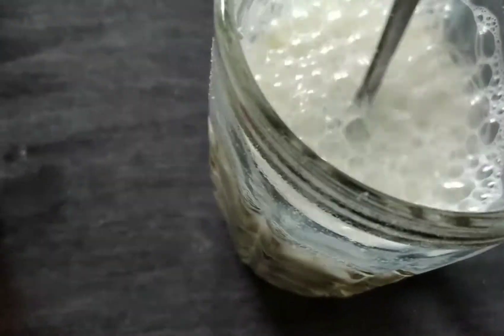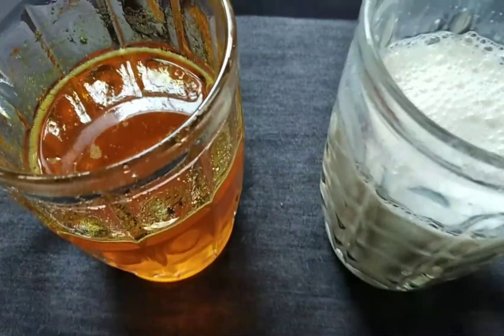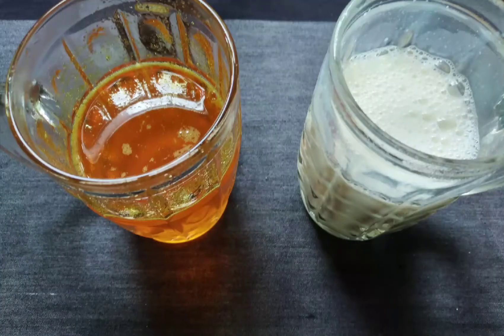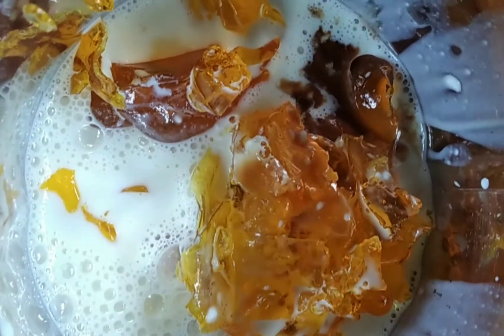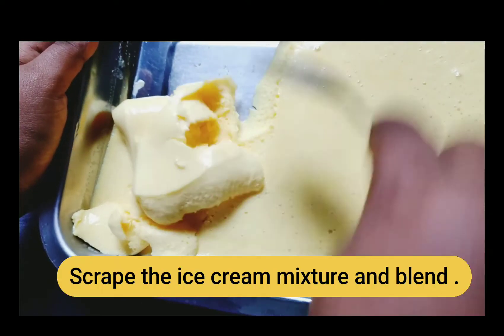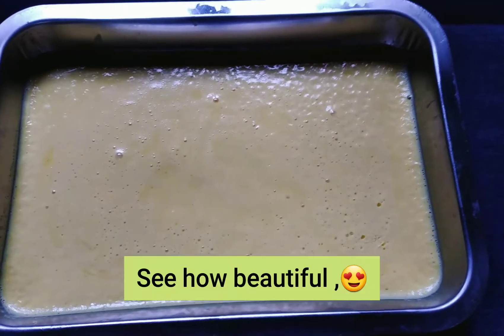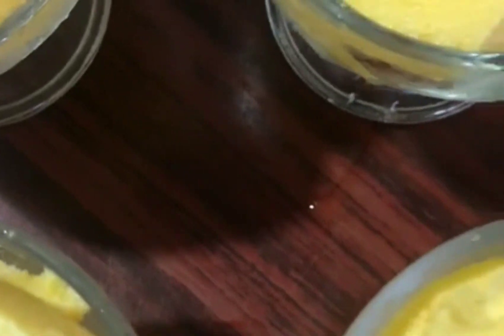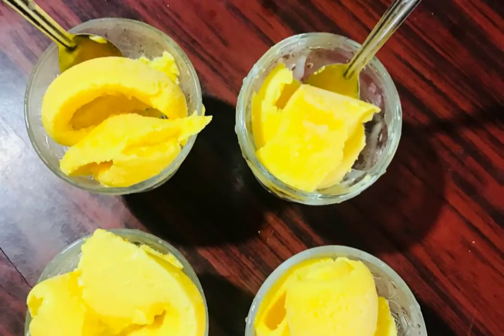අමුද්‍රව්‍ය 2 න් රසවත් අයිස්ක්‍රීම් |Tasty cream | Ishini Hettiarachchi Prabu Wings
🍨❤අමුද්‍රව්‍ය 2 න් රසවත් අයිස්ක්‍රීම් ❤🍨

✔️ කිරි පිටි මේස හැදි 6
✔️ ජෙලි පැකට් 1ක් 100 g
✔️ නටපු පිරිසිදු ජලය 600 ml